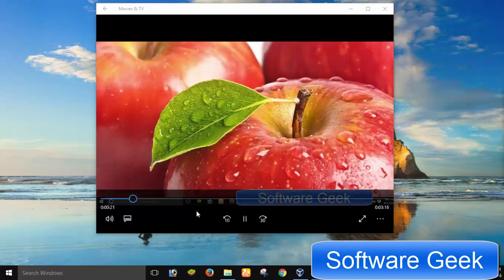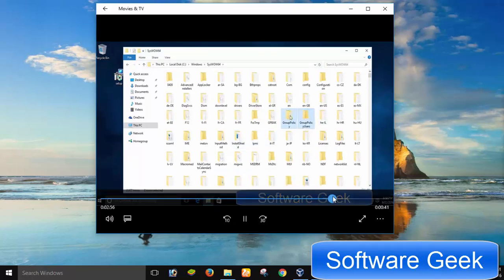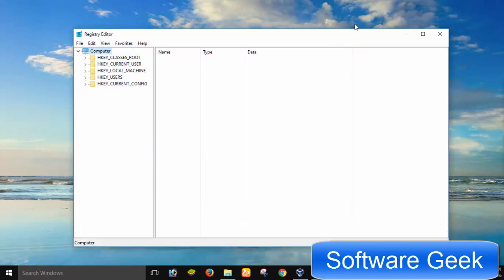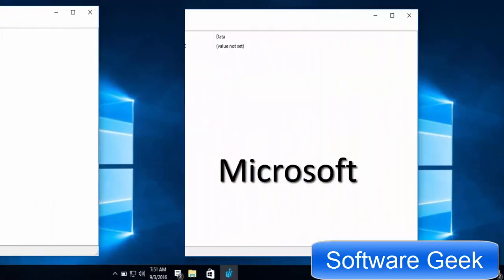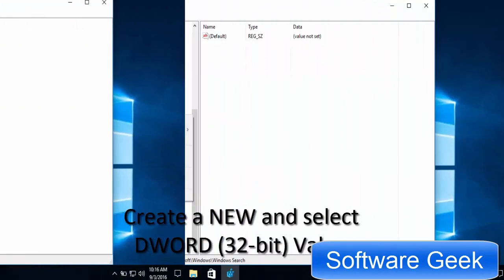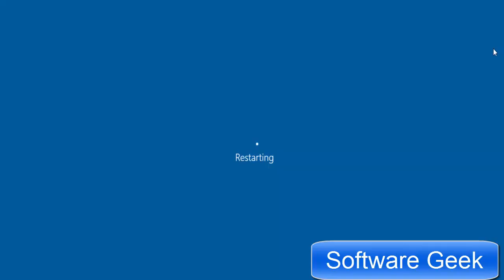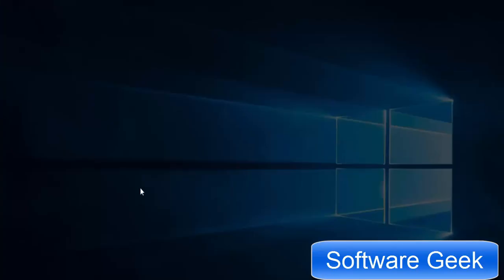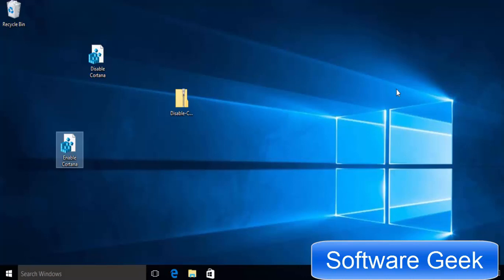How To Disable Cortana In Windows 10 Anniversary Update Win 10 Home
How To Disable Cortana In Windows 10 Anniversary Update - Disable Cortana in Windows 10 Home
How To Disable Cortana In Windows 10 Anniversary Update (Professional / Enterprise)
This tutorial on how to disable cortana in Windows 10 anniversary update help you disable Cortana in Windows 10 Home.

To disable Cortana in Windows 10 Home, I suggest you to watch the next part of this video tutorial on How To Disable Cortana In Windows 10 Anniversary ?

Disabling Cortana in Windows Home is very easy. you can use group policy editor or registry editor to uninstall / disable cortana in Windows 10 Home editions with ease and in no time.

I hope you will today's video (How To Disable Cortana In Windows 10 Anniversary Update Win 10 Home) helpful to disable cortana in Home version of Windows 10.